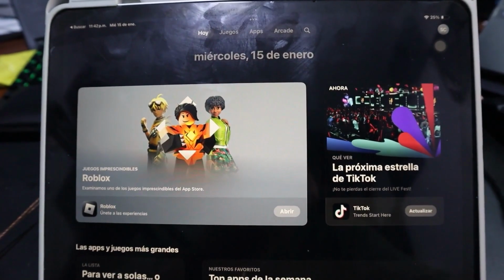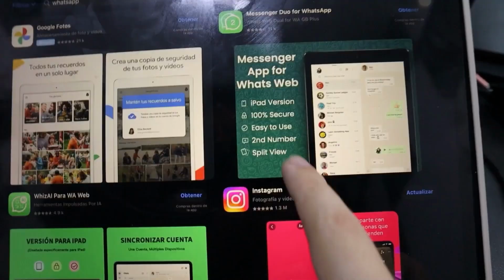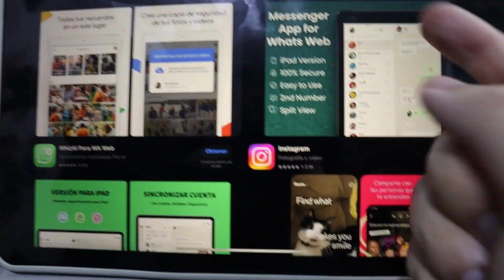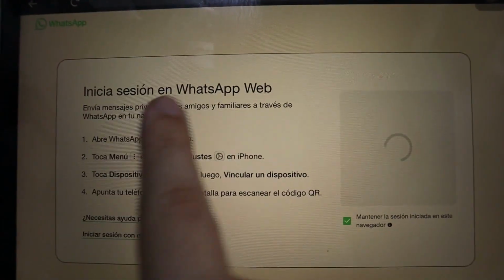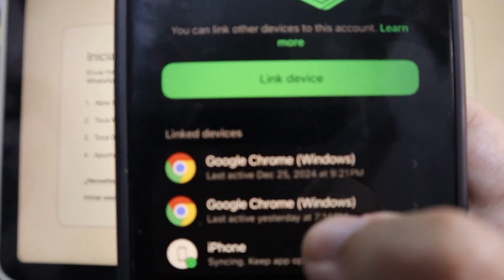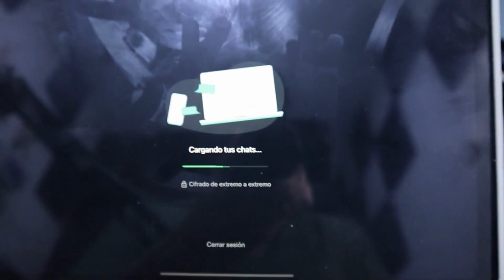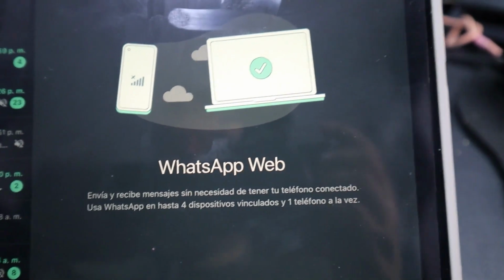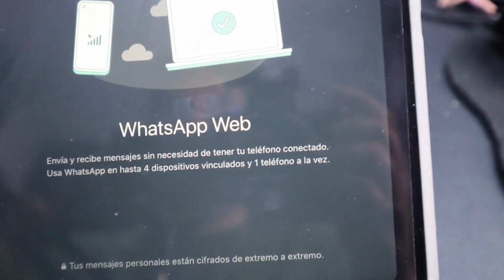How to Install WhatsApp on iPad